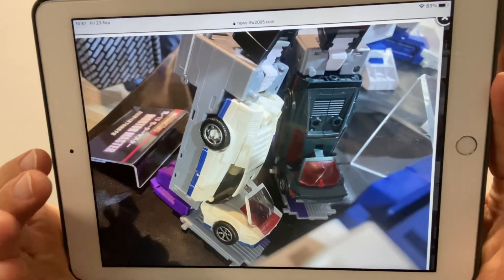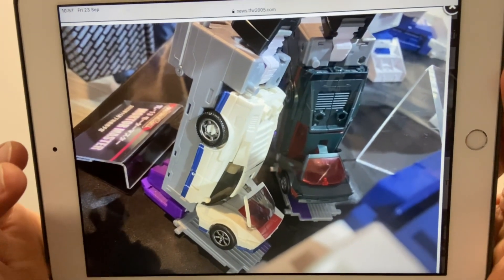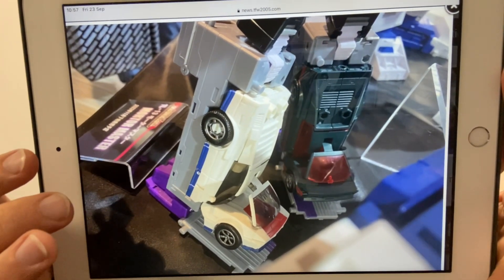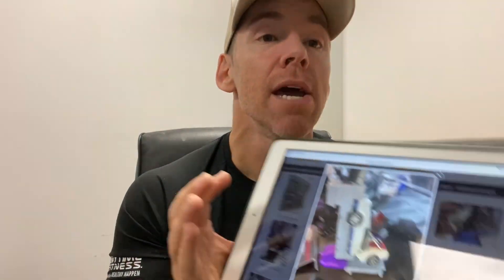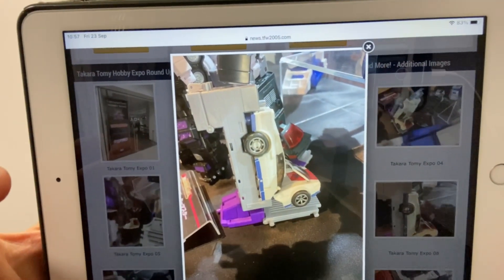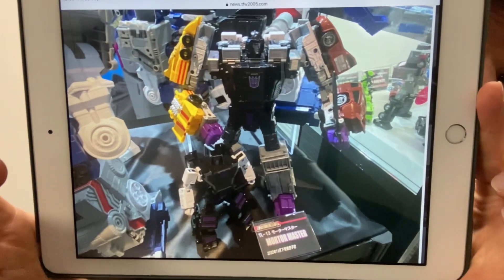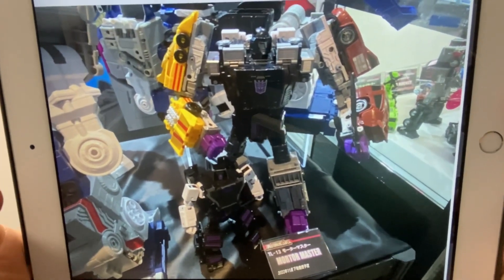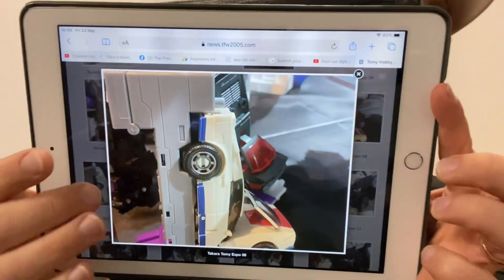Transformers news. Legacy breakdown revealed. Complete Menasor combined images takara tomy expo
Images of the new breakdown figure